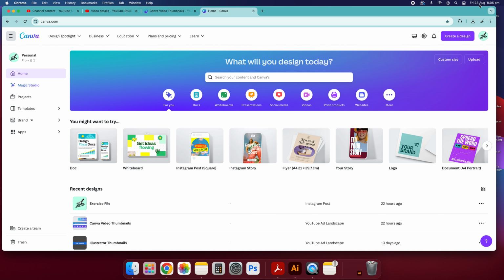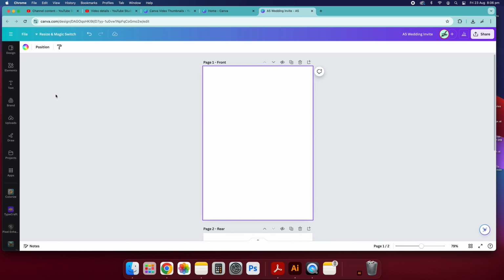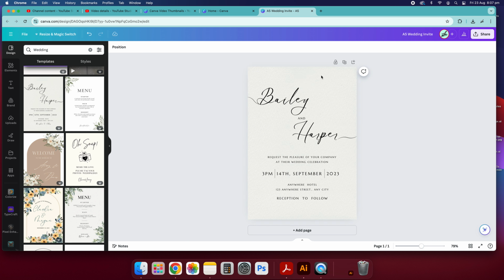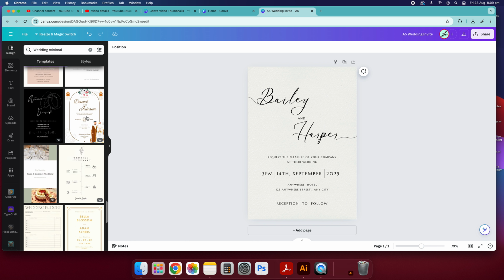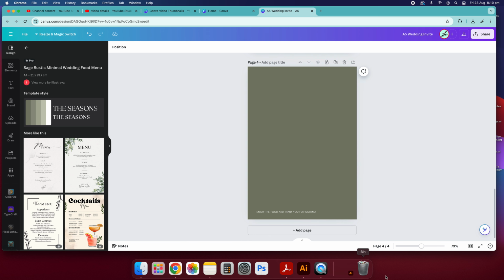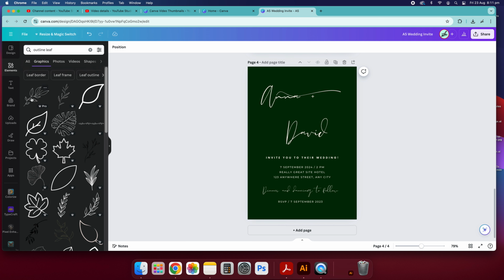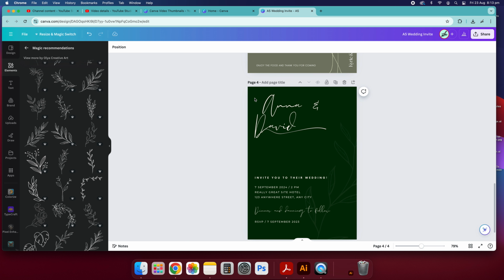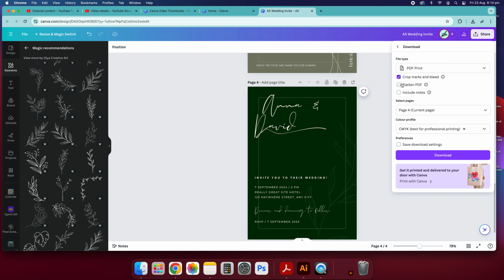Canva - How To Create A Wedding Card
How to create a Wedding invite card for all sizes that range from A5, A4, A3 and A0. Let me know if you need any help on this.